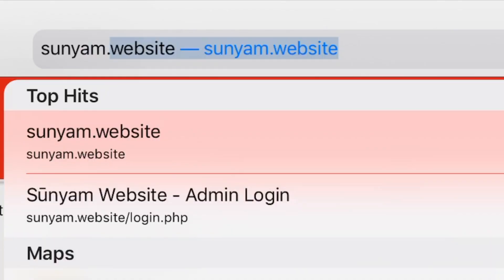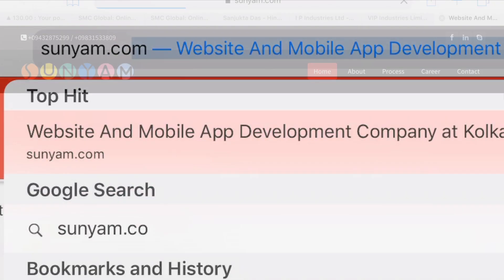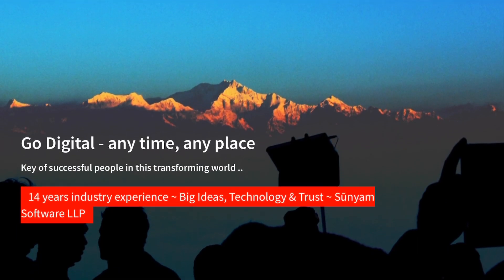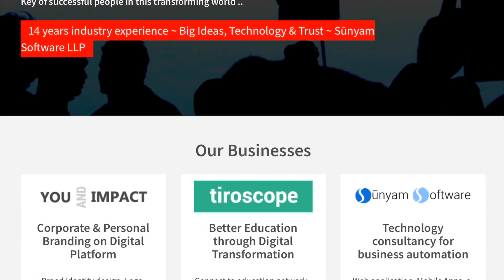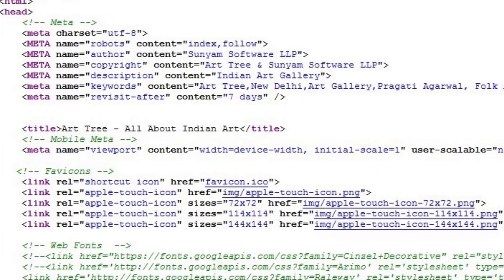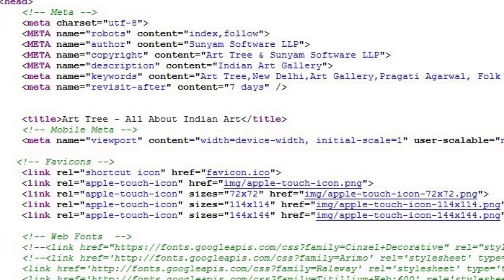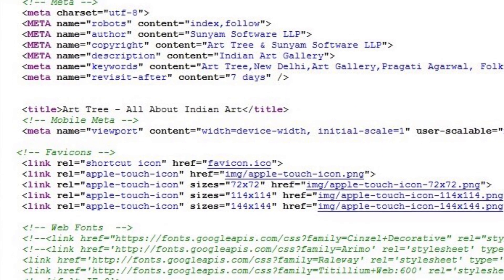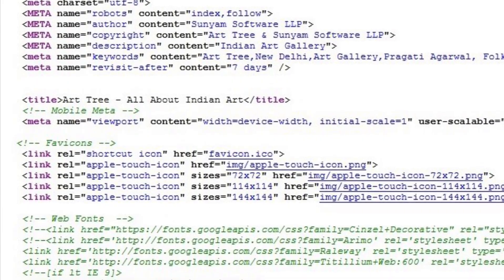Steps of website development | how to create website - by YouAndImpact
4 Steps of website development // How to create website ?
In this video, I have explained 4 basic steps of website development for personal or business. It will help you to understand the website building procedure, before you build it for yourself.

RELATED VIDEOS, Recommended for you to watch!